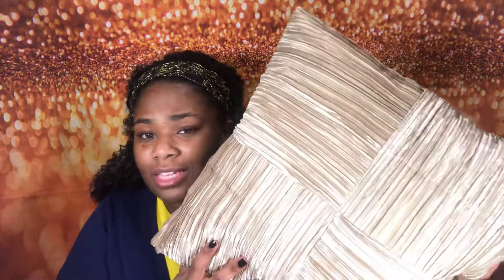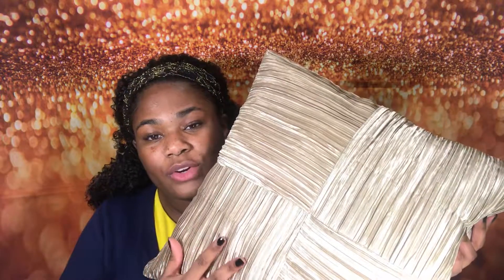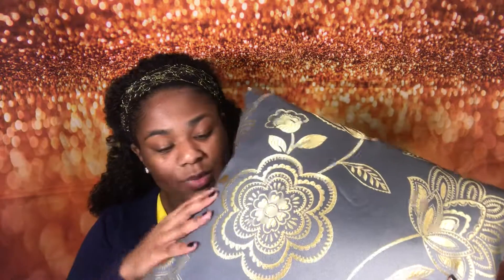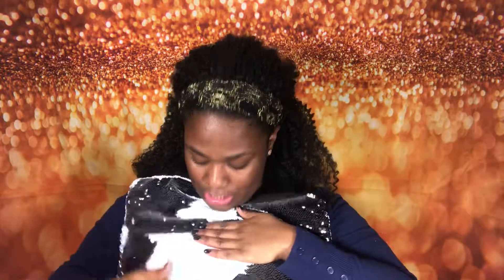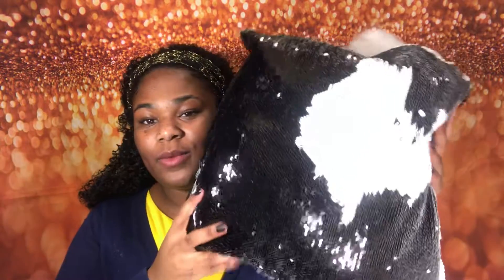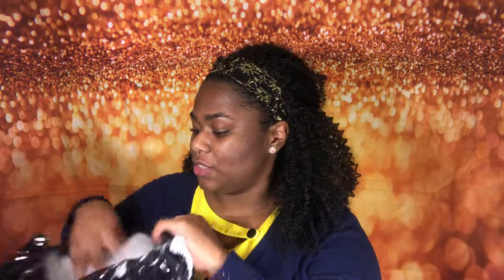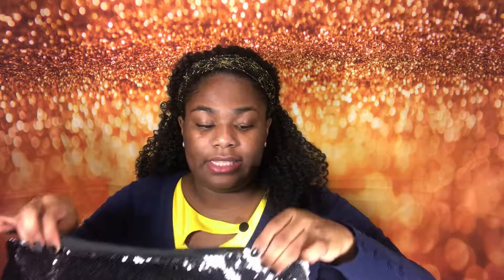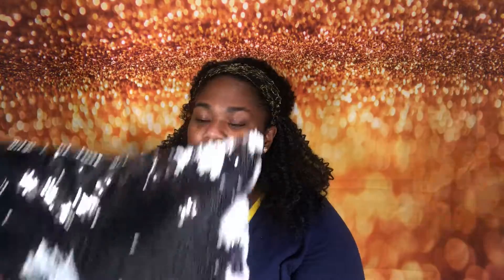Home Decor For The Poor || How to Get Gorgeous Accent (Throw) Pillows On A Budget of $10 or Less!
Do you love really beautiful home decor, but like me can’t afford to buy expensive things to really spice up your home. You can decorate your living space, rather it’s a house, apartment or bedroom with really nice accent pillows/throw pillows for under $10 a pillow. I’m going to tell you how I have found affordable pillows that agree with my budget by just browsing online.

I’ve found great pillows of EBay and Amazon for 3-7 per pillow and then you purchase pillow stuffing from a craft store for about 8-10 which stuffs multiple pillows!

Sequin Pillows: 19.99 for 4 Reversible Sequins Pillow Cases

Grey Pillow w/ Gold Flower: 15.99 for Pack of 2

Gold Pillow: 7.99

Silver Sequin Pillow: 1 (yes only 1)